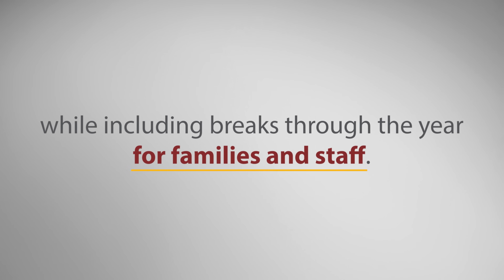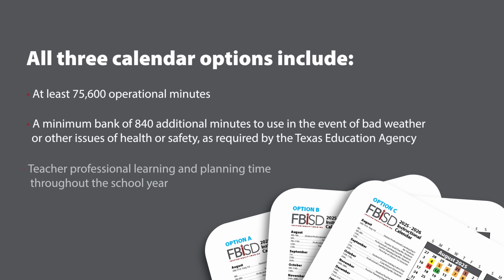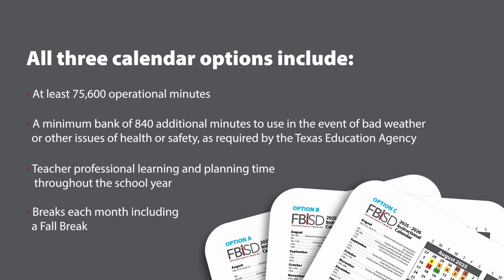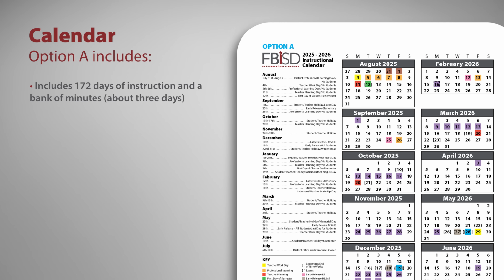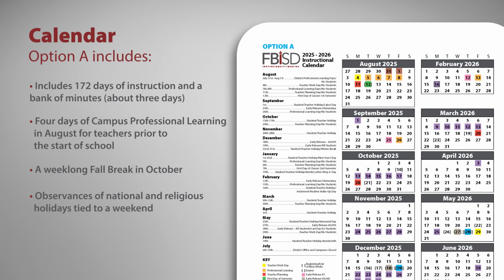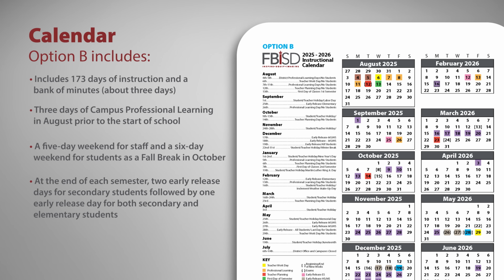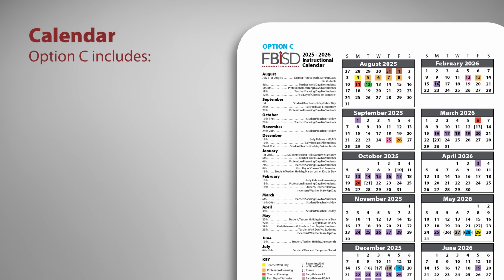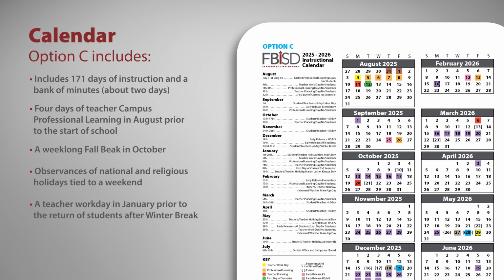2025 - 2026 Instructional Calendar Options